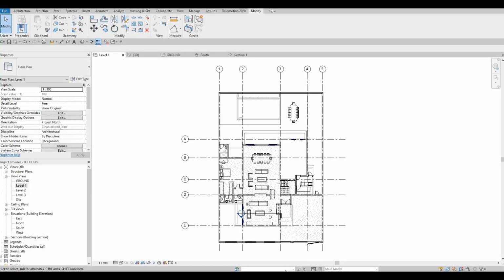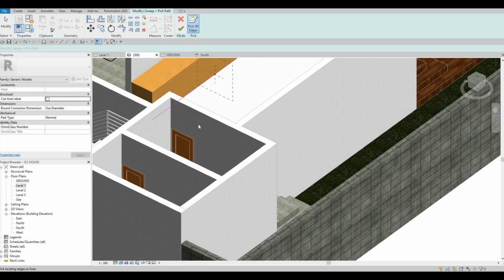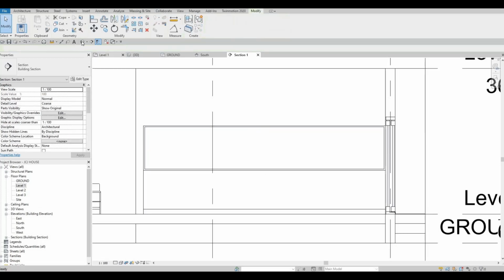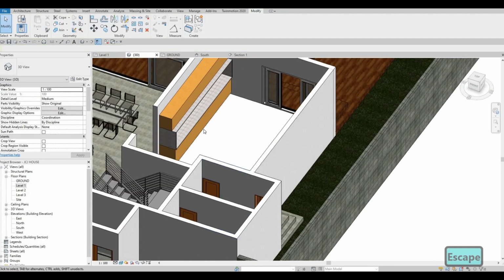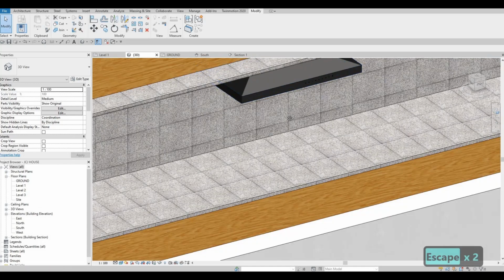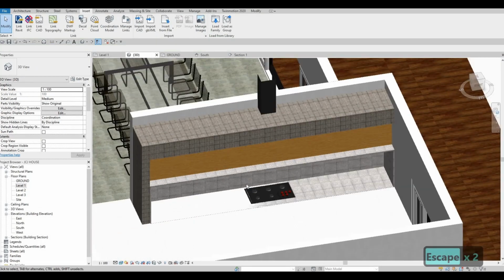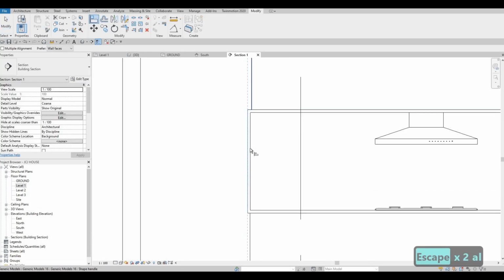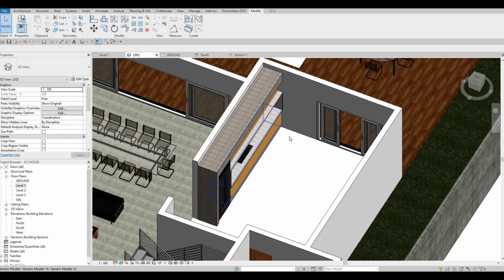JPJ House | Part 8 | Complete Step By Step Project | Revit and Twinmotion Tutorial